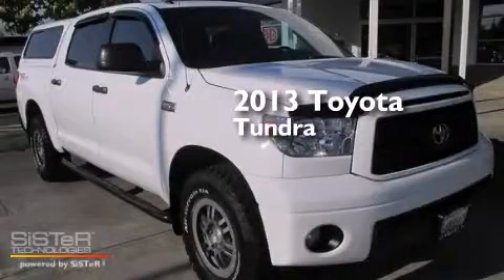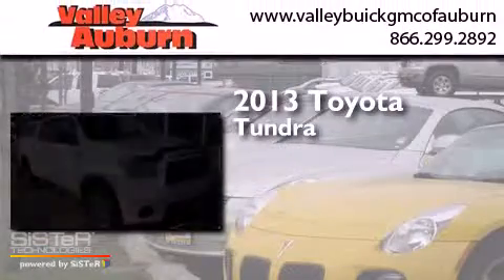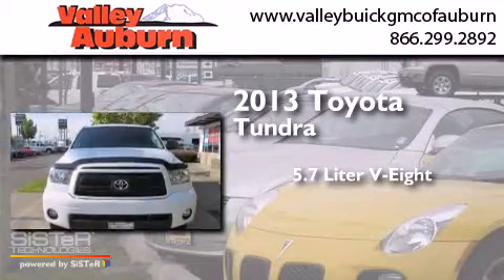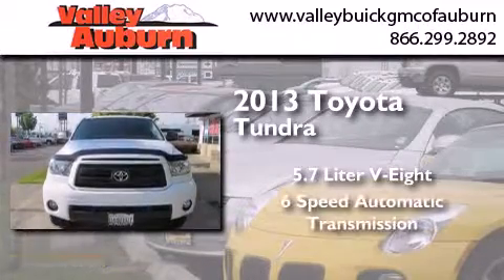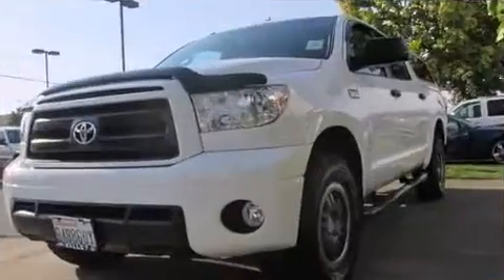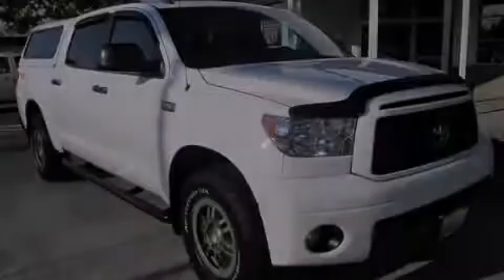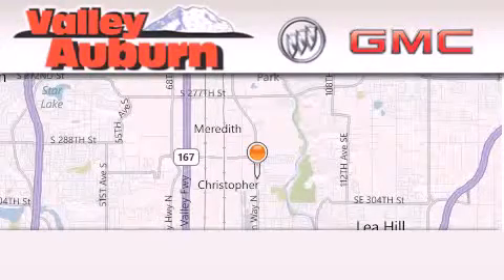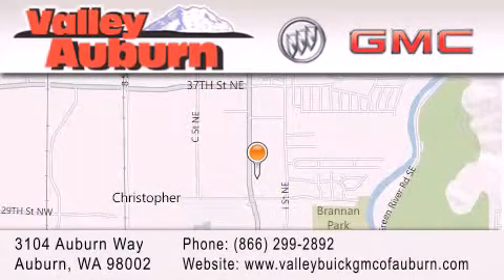Pre-Owned 2013 Toyota Tundra Tacomoa WA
We have been honored to serve the Auburn WA area , we promise that your experience at our dealership will exceed your expectations ! Year : 2013 Make : Toyota Model : Tundra Engine : 8 cyl 5.7L SMPI DOHC Trans . : Automatic Exterior : White Miles : 22,693 Interior : Graphite Stock : 13100 Valley Buick GMC 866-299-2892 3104 Auburn Way Auburn , WA 98002